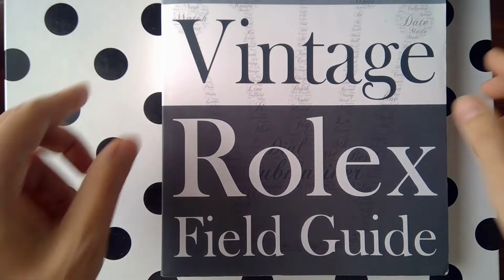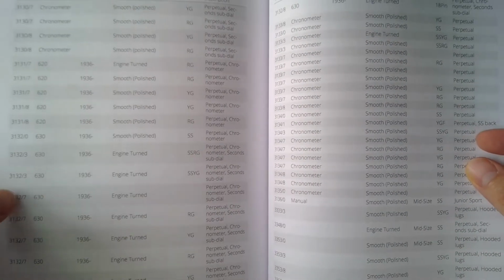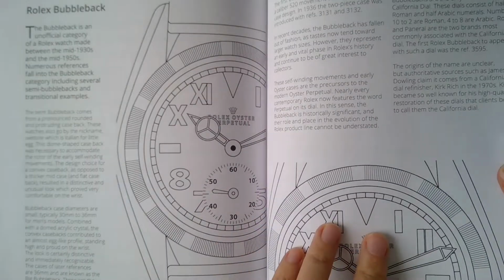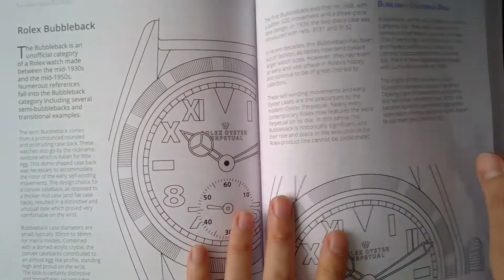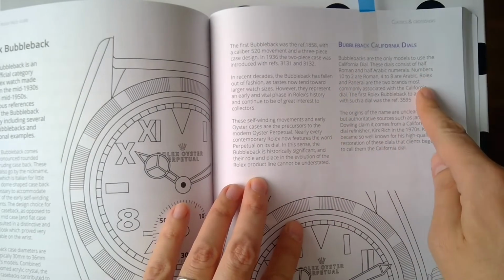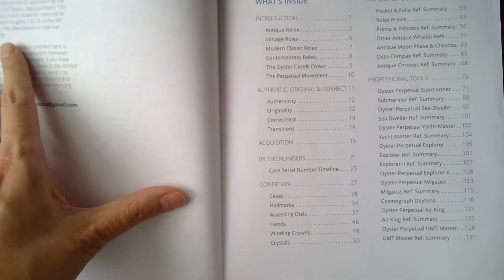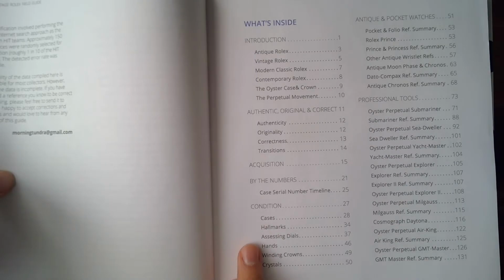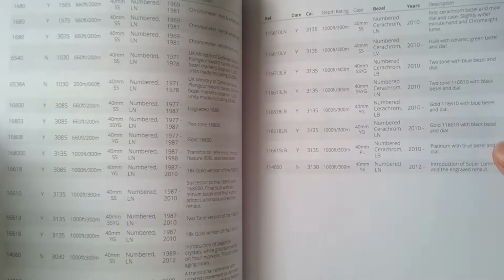Vintage Rolex Field Guide - book review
Please add all questions and corrections in the comments below.

The show with some guy who talks with Ukrainian accent about vintage watches